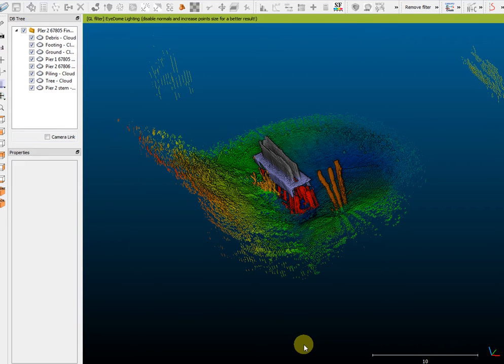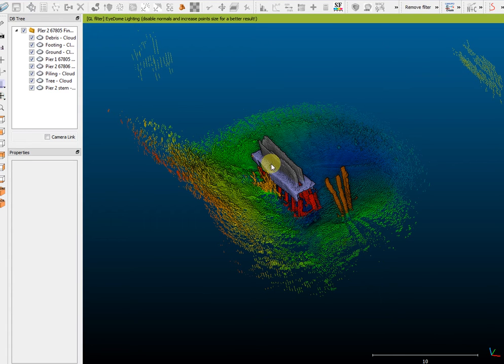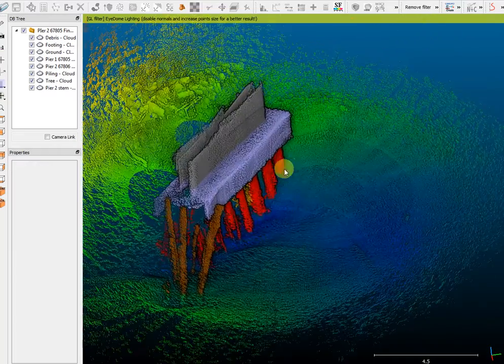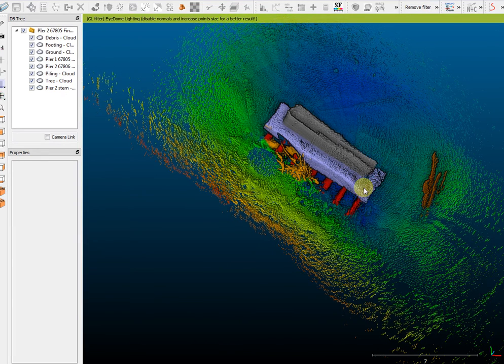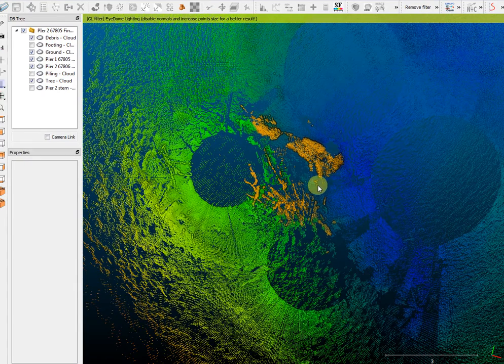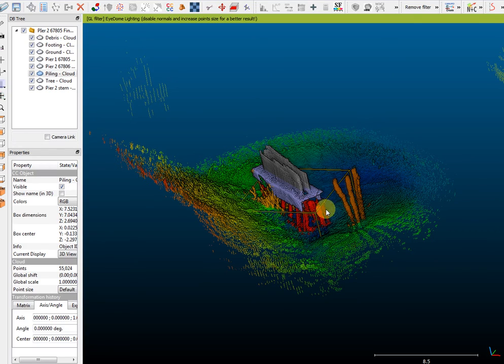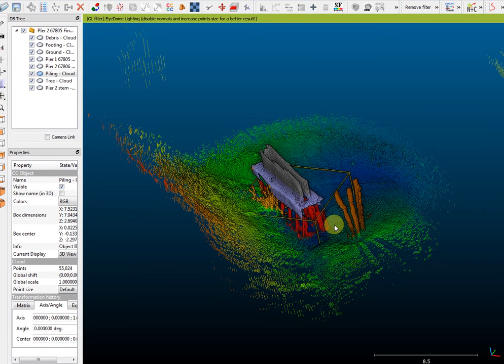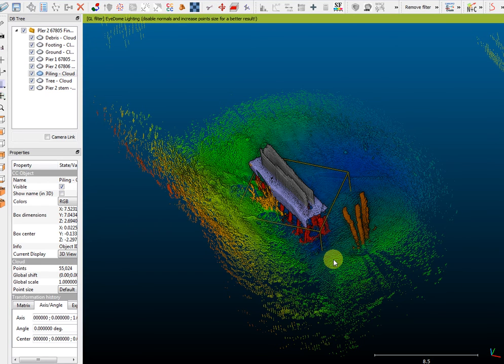Underwater 3D Scanning at I90 over Rock River, Luverne, MN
The 3d scans taken at Bridges 67805 and 67806
carrying I-90 over the Rock River near Luverne